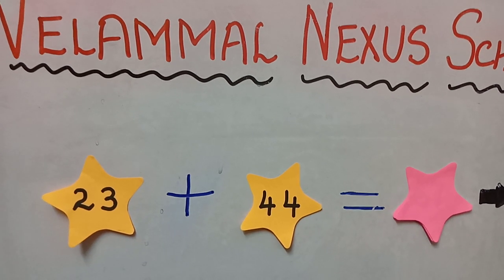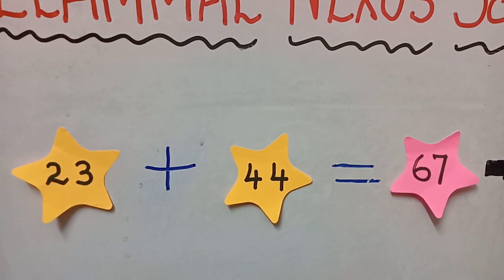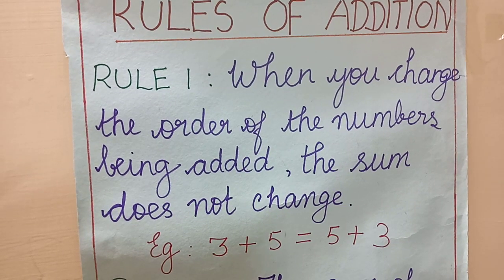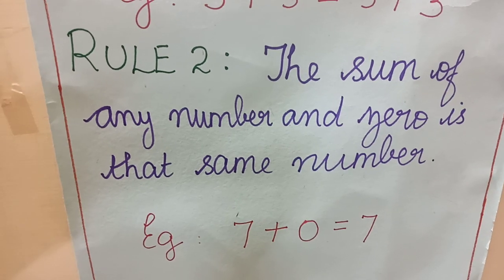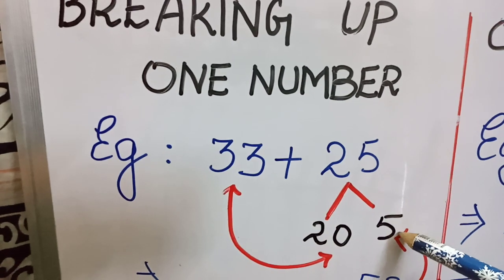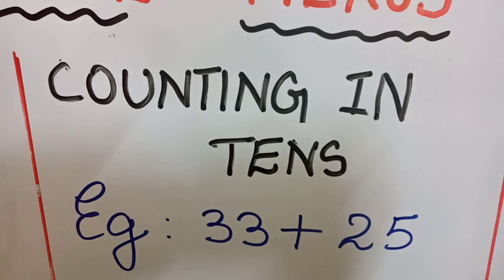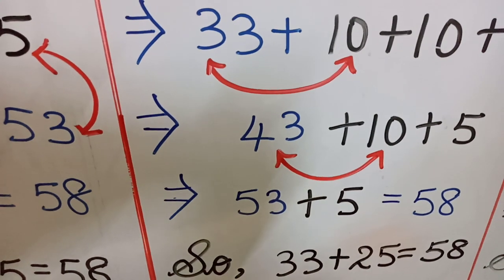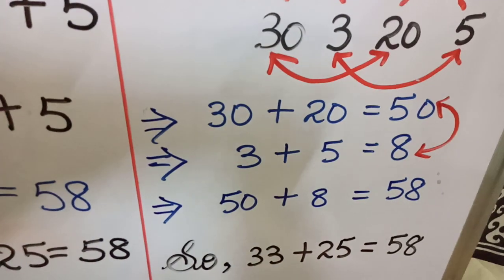week 4 class 4 day 2 video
Maths Learning